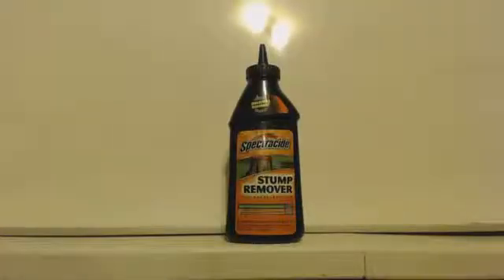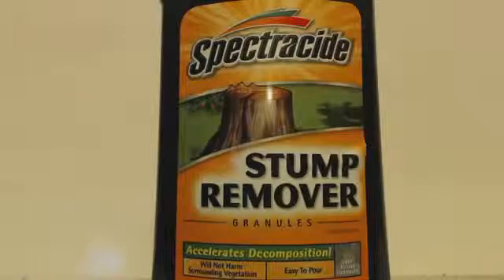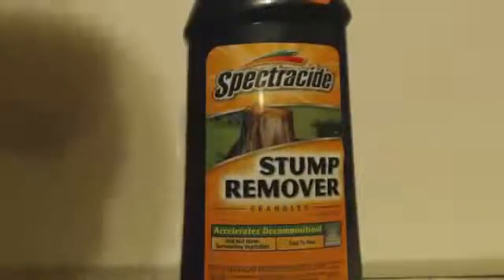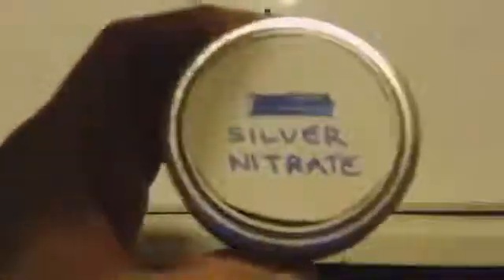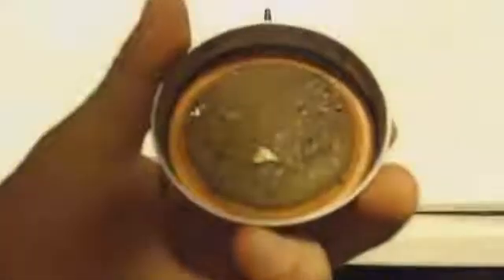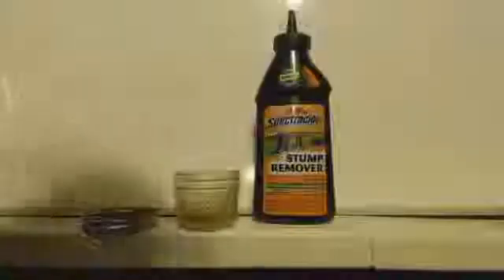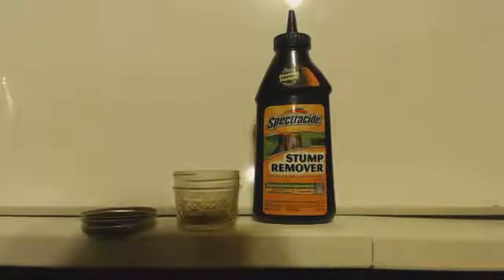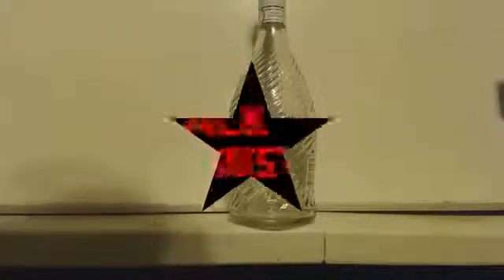GET PURE POTASSIUM NITRATE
The bottle says 100%  potassium nitrate.  Found at any hardware store.